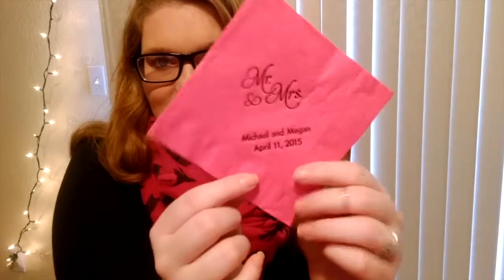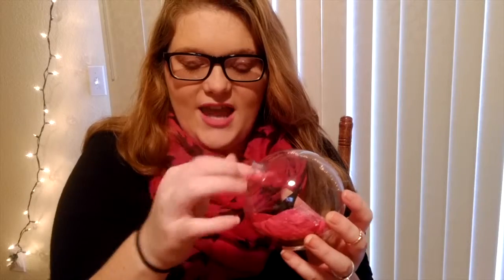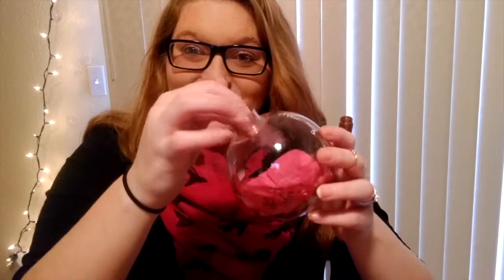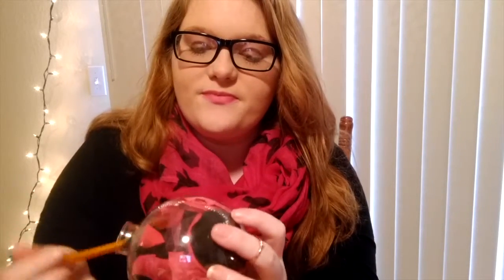DIY Inexpensive Newlywed/Wedding Ornament! | Day 16 of the 25 Days of Christmas!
I made a cute ornament from things left over from our wedding. Decided to show you what I did, in case you wanted to make one for yourself! :)